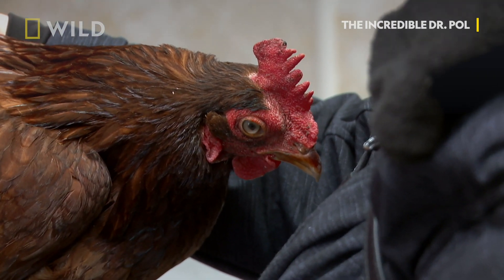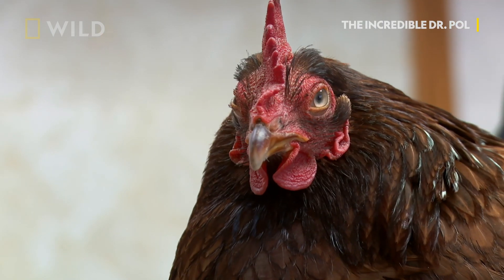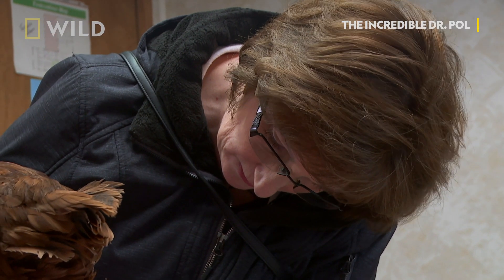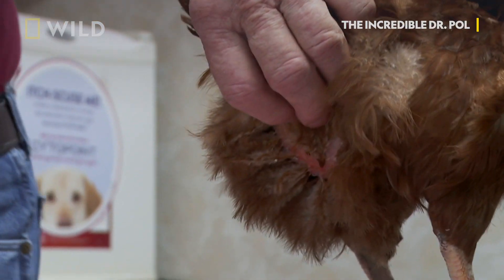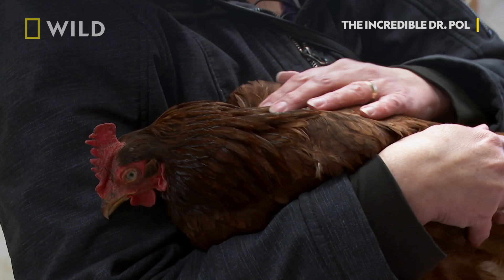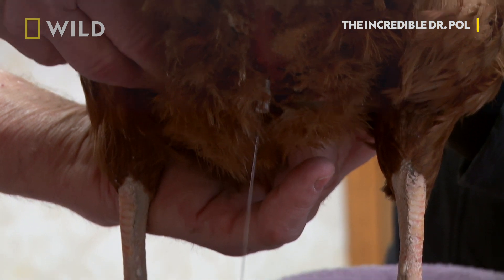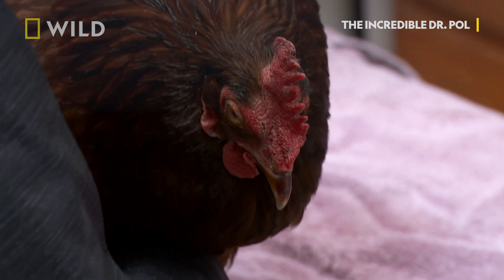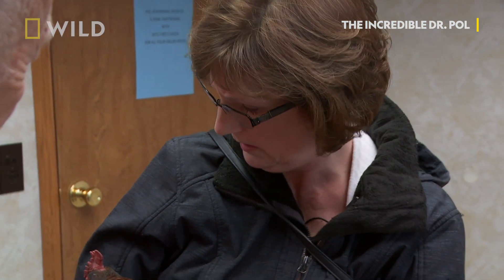Vet Explains Why This Chicken Can’t Walk | The Incredible Dr. Pol | National Geographic Wild UK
The Incredible Dr Pol has seen his fair share of animals and so when a worried owner brings in a chicken who is struggling to walk, Dr. Pol knows just what to do. A closer examination shows the chicken’s stomach is full of water, making it hard for it to walk and even harder to eat.

The Incredible Dr Pol, Tuesdays at 8pm, on National Geographic WILD UK.
Available to watch in the UK on Sky (165), Virgin Media (264), BT (318), TalkTalk (318) & TV Player

About The Incredible Dr. Pol:
On this rip-roaring season of The Incredible Dr. Pol, the docs are off to the races zooming from critical clinic visits to urgent farm calls. Strap in for a wild ride when the crew of Pol Veterinary Services works seven-days-a-week pulling calves, pushing prolapses and more. It's sure to be a wild ride on this abscess-draining, bull-wrangling, baby-snuggling, season of The Incredible Dr. Pol!